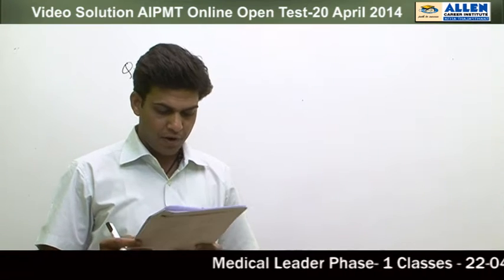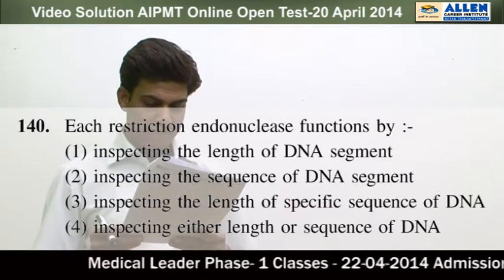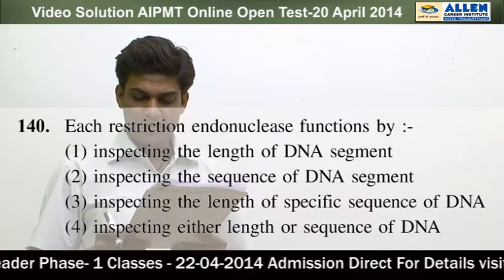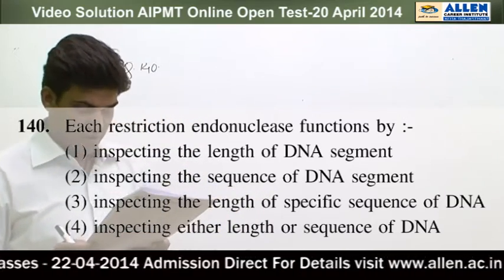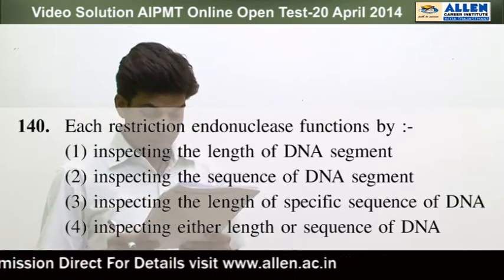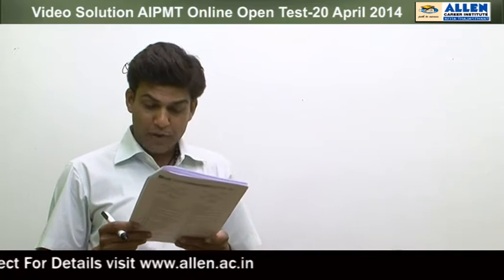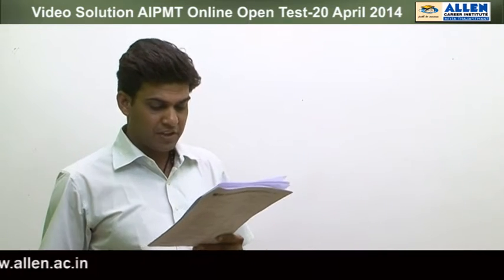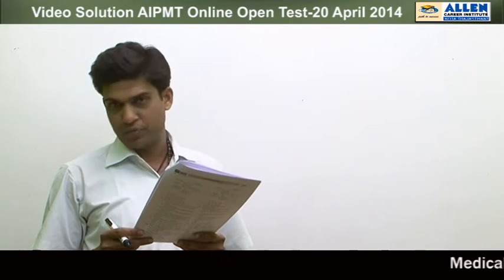AIPMT -2014 All India Online Open Test Solutions- Biology Q.140,150,160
Video Solutions of All India Online Open Test for AIPMT 2014,                                                 conducted by ALLEN Career Institute Kota,
Subject  Biology Question No.140,150,160